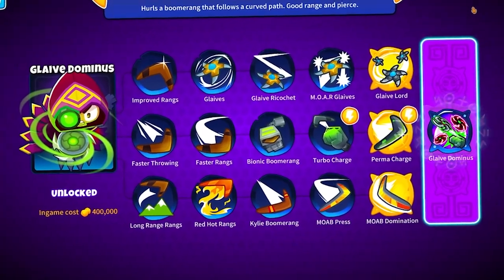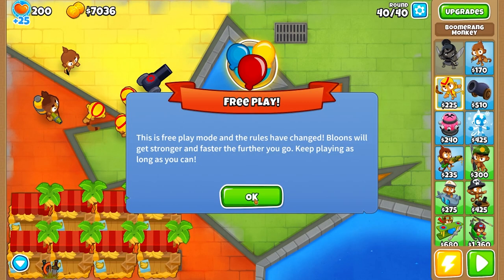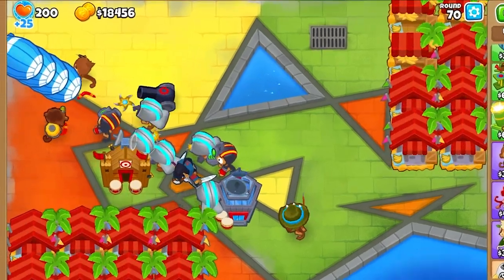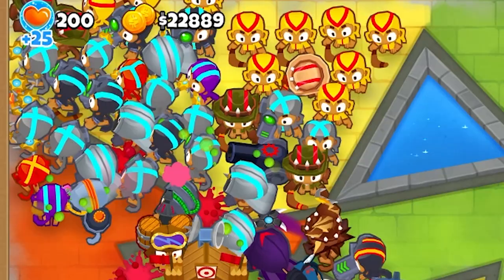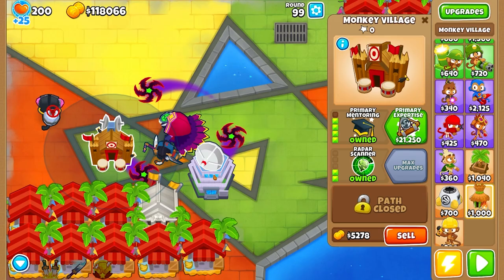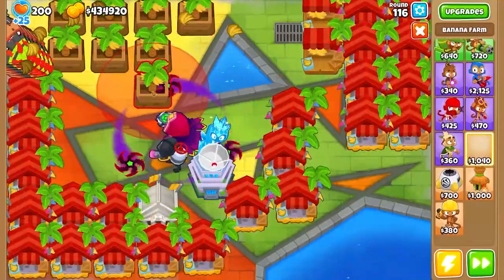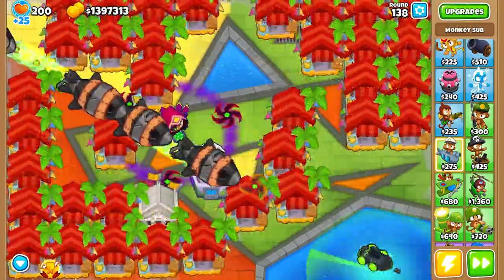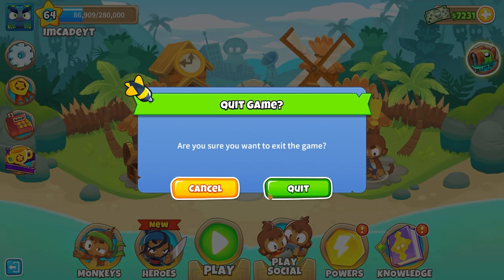New boomerang monkey PARAGON is OVERPOWERED in btd6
ABOUT: Bloons TD6
The objective of Btd6 is to speedrun popping as many bloons as possible earning TONS of money in the process and evolving and upgrading tower after tower to godly extents speedrunning all bloons in existence; in this video I upgrade to the brand new tier 6 paragon towers and show just how broken they truly are.